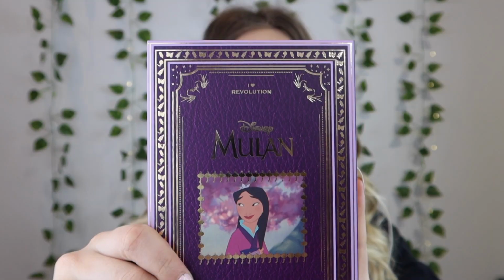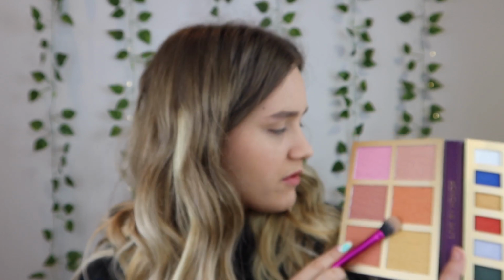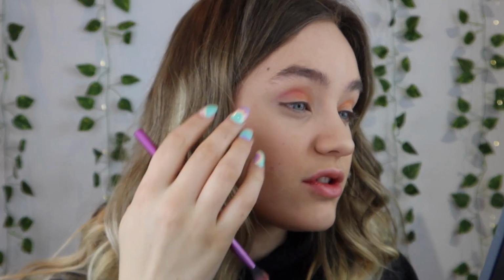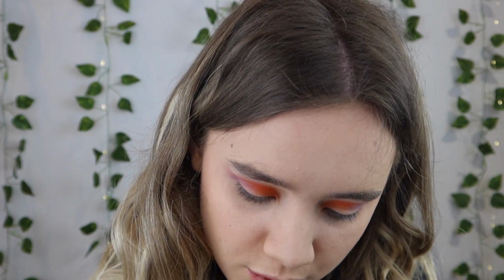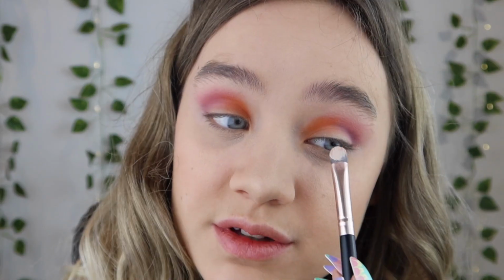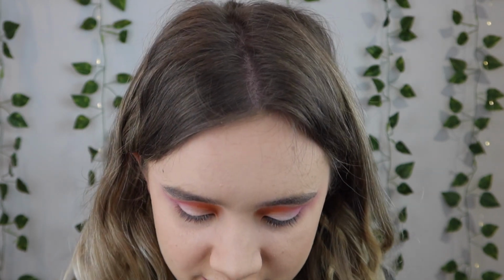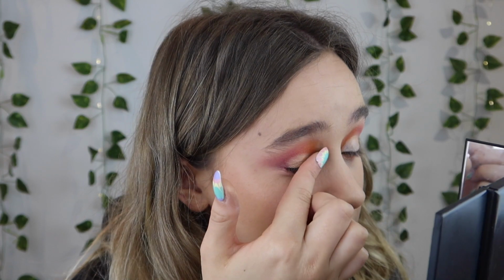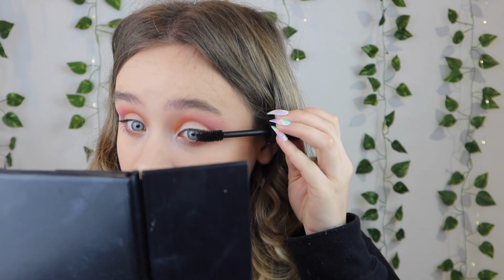MULAN X I HEART REVOLUTION REVIEW BRAND NEW DISNEY MULAN COLLECTION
Hey Angels,
If you are new to my channel, welcome! I post videos 3 times a week Monday, Wednesday and on a Friday.